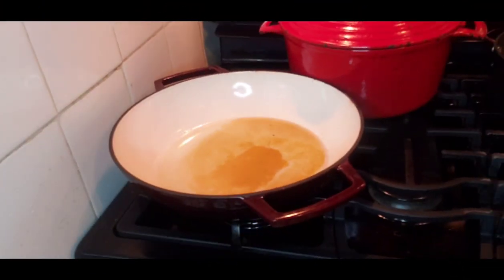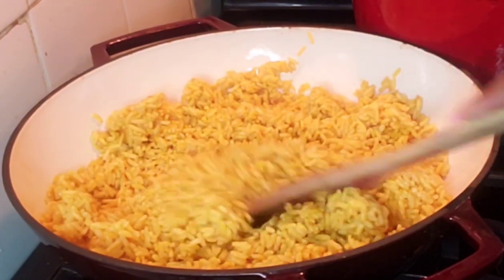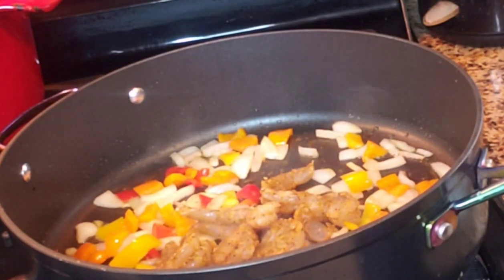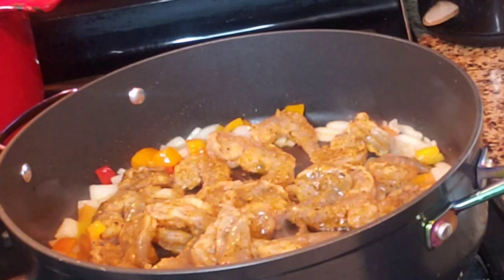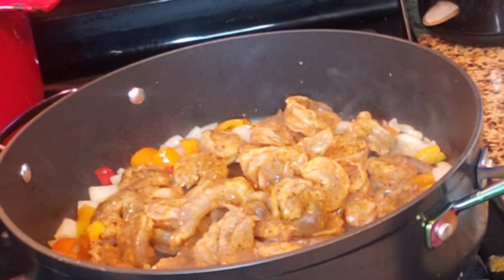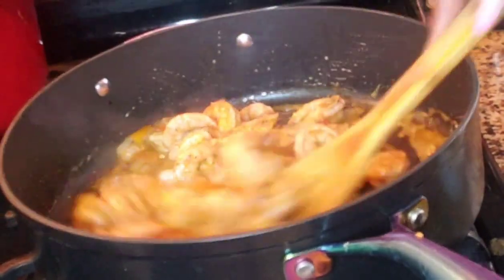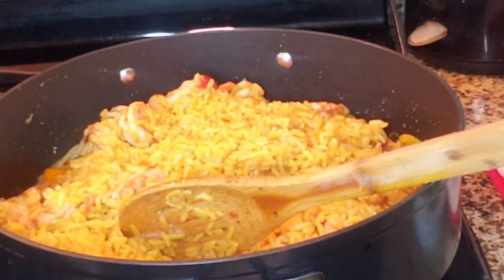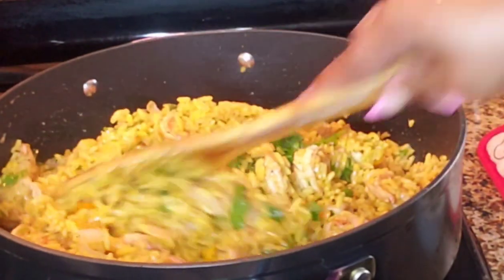How Hungry are you? - Shrimp Fried Rice 🍤💚